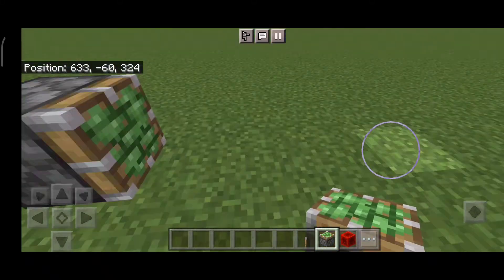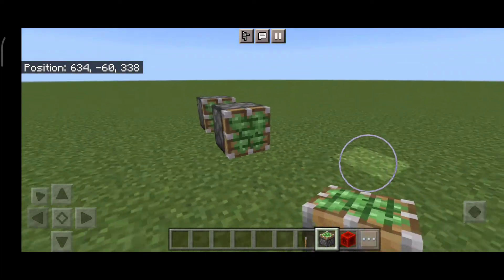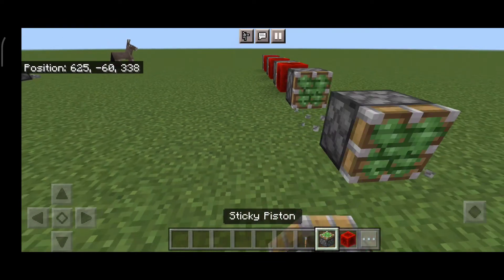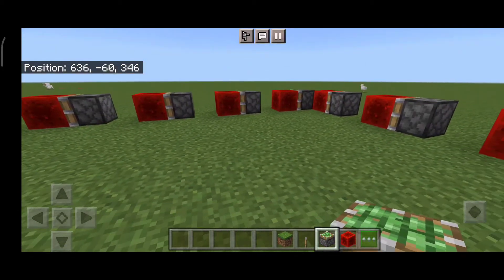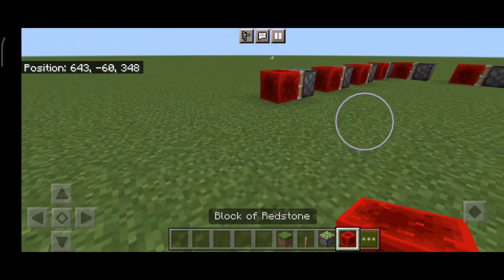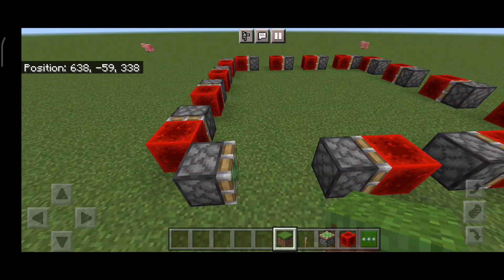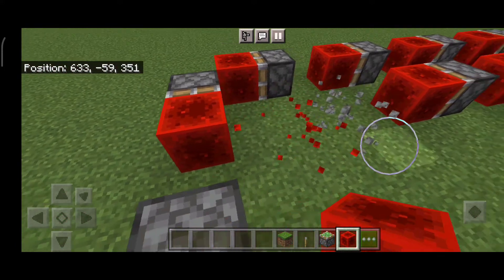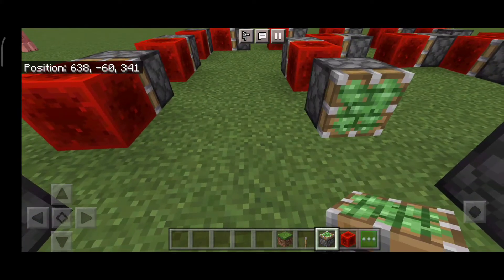Lets enjoy this Endless Machine in Minecraft